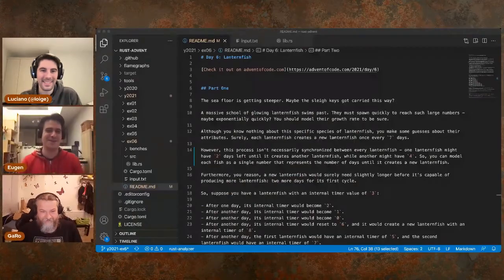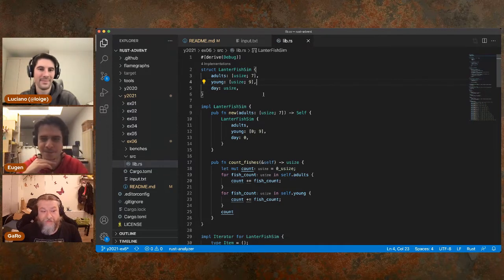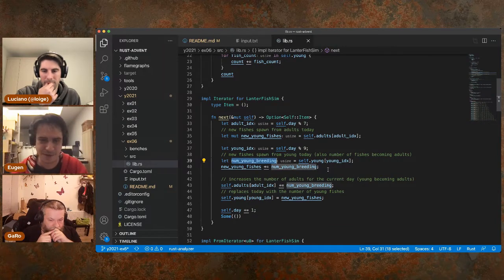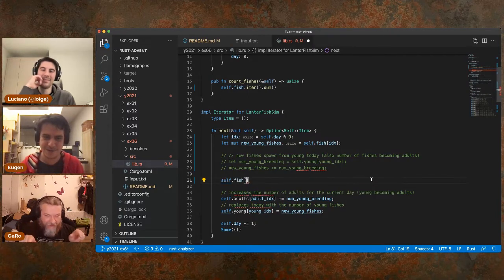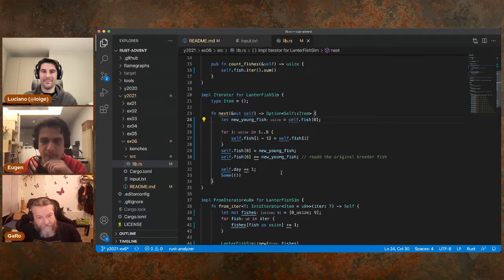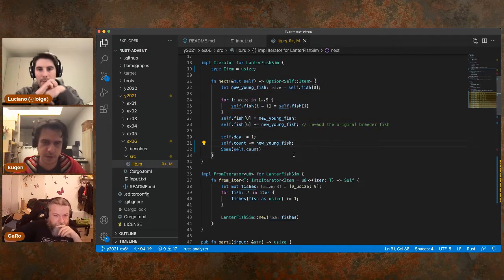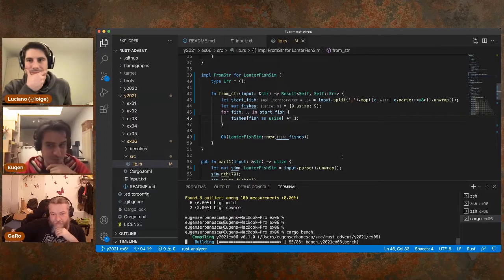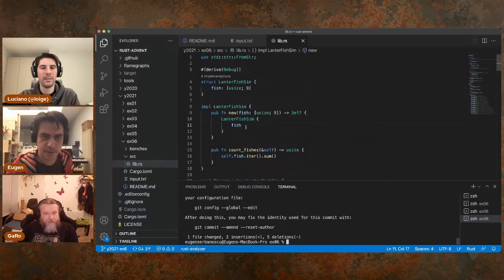Advent of code in Rust - solving day 6/2021 (Twitch Live 2022-02-14)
In this episode, we completed day 6 of Advent of Code y2021 using Rust!

Today's challenge was all about simulating fishes breeding other fishes over time and figuring out how many fishes in total would be present after a certain amount of iterations.

We did solve this challenge in an efficient way by realising that 1 fish could be in 1 of 9 possible configurations at a moment in time and count how many fish would exist in each possible configuration. This way we kept the state small even for trillions of fishes after a few hundred turns.

During the stream we did some refactoring to make the code simpler and faster.